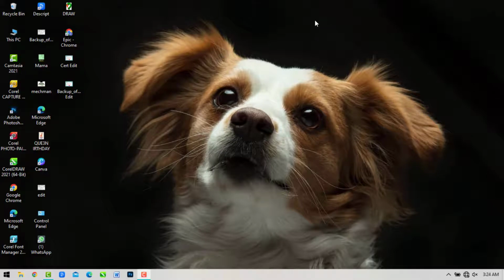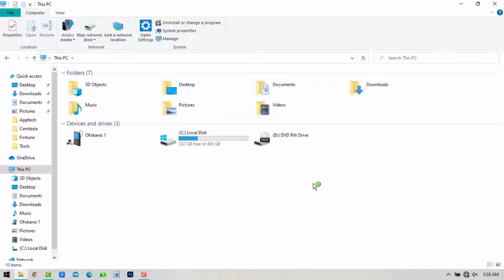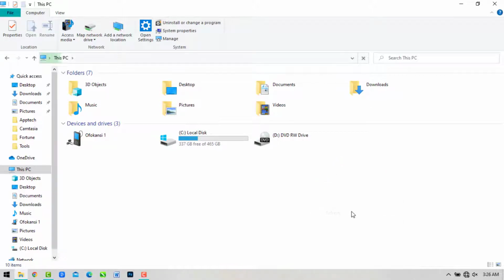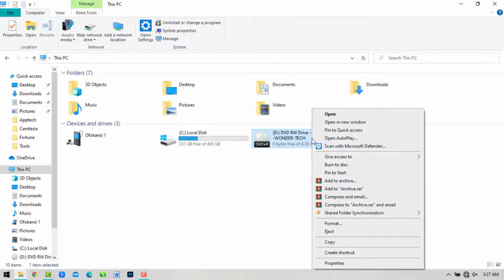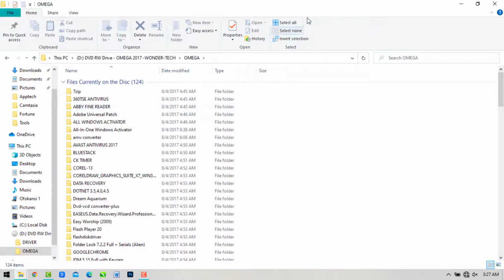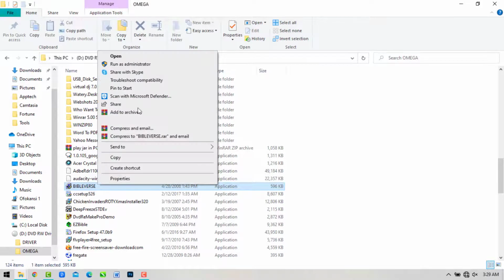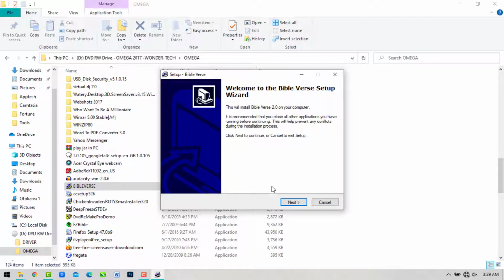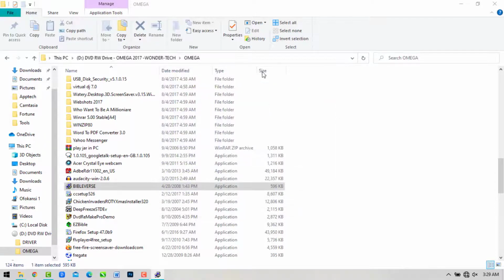Simplified way to install Software from CD To your PC in just a minute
This video will guide you step to step on how to install your programs/software from CD to your PC in just a minute